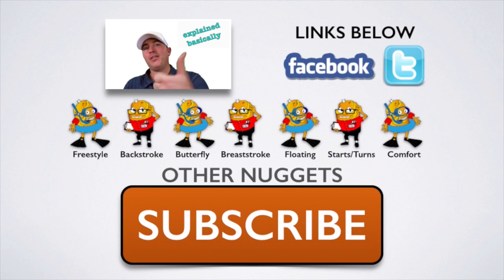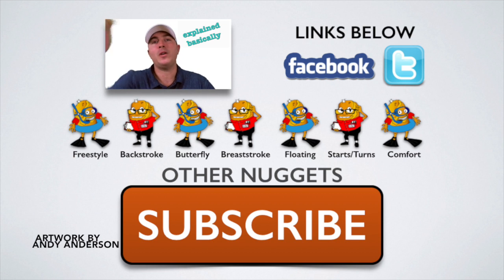Butterfly Swim Technique Lesson Nugget (Shallow, Fast & Fast)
This nugget focuses on three important parts of the butterfly stroke: shallow, fast, & flat.  Remember, the more comfortable and confident you are in the water…the more FUN you will have around the pool.  Practice hard, stay focused, and RELAX and you will start to see that swimming can really be more fun than hard.  No matter if you are a beginner, novice , or experienced swimmer you may find a helpful hint or tip that helps you develop your stroke(s).  Hang In There!!

If a personalized response is what you are looking for then ask your question in the comments and I'll answer as soon as I can

Aaron has more than 15 years experience coaching developing swimmers.  He has coached numerous year-round, high school, and summer leagues teams focusing primarily on stroke maturation.  He is now hoping to help a wider range of swimmers.

As always, if you have a swimming question then please ask

Butterfly Nugget: Shallow, Fast, & Flat

I have created this channel to offer swimming tutorials, instruction and technique lessons for the beginning and developing swimmer.   If you are a beginner, novice, intermediate or advanced swimmer then this channel will provide training and skill advice to help you become successful in the amazing sport of swimming.  These videos will tackle flutter kick, dolphin kick, whip kick, water comfort, freestyle (front crawl), breaststroke, backstroke, butterfly, back & front float, streamline mechanics and starting block specifics.  If you are wanting videos on ‘how to teach a child to swim’ then hang tight, I will have those out shortly.